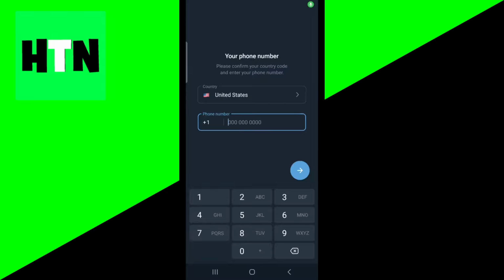How To Create Telegram Account Without Number! - Tutorial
Learn how to create a Telegram account without a phone number in this 2025 step-by-step tutorial! Set up an anonymous Telegram account on Android or iOS using alternative methods for enhanced privacy. This beginner-friendly guide covers safe ways to bypass phone number verification and start using Telegram securely. Create your private Telegram account today!